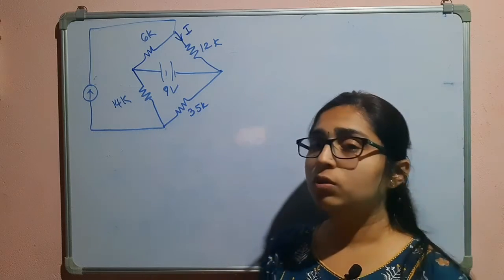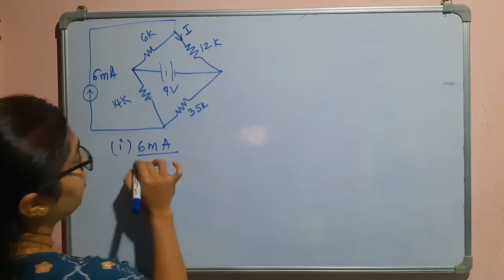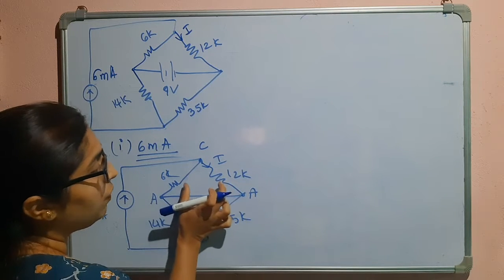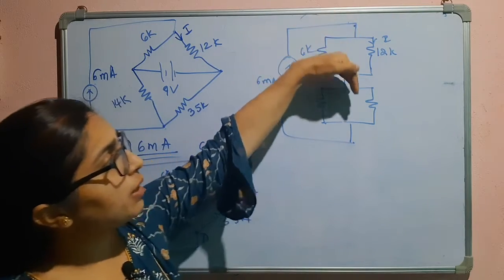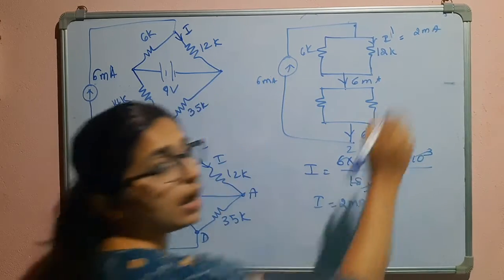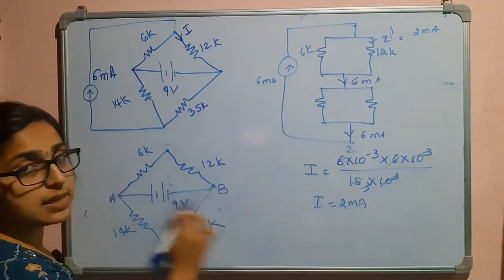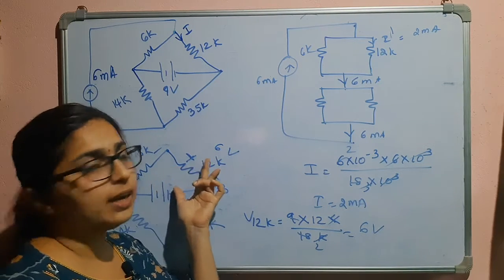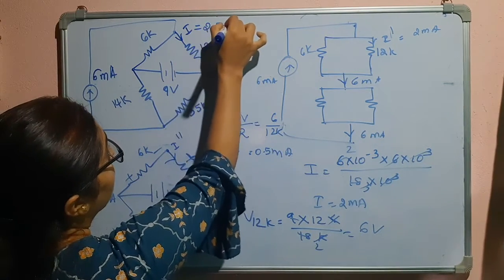Introductory Circuit Analysis Boylestad 13th edition Chapter 9 Solution |Example 9.4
In this video I have explained Examples 9.4 of the topic superposition Theorem from Introductory Circuit Analysis 13th edition by Robert Boylestad Chapter 9.